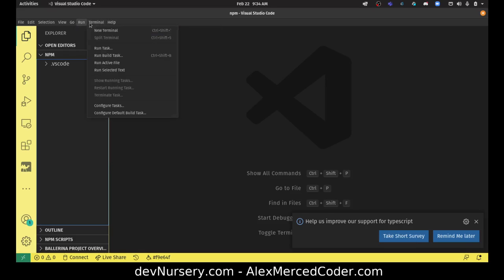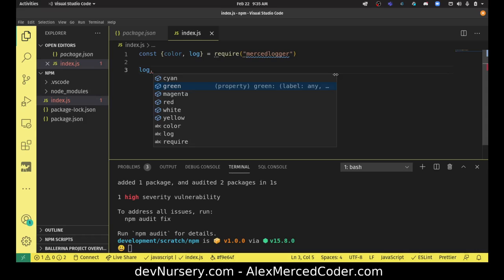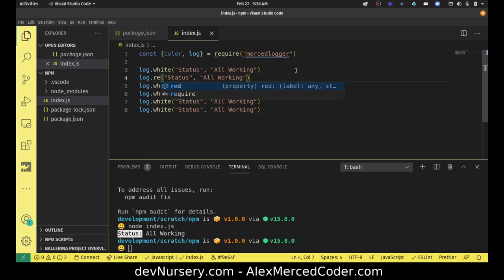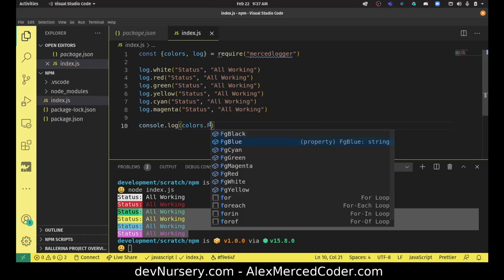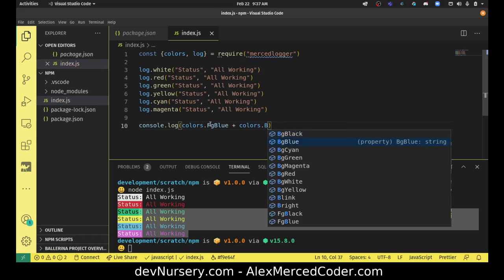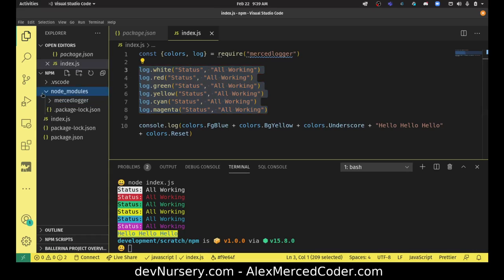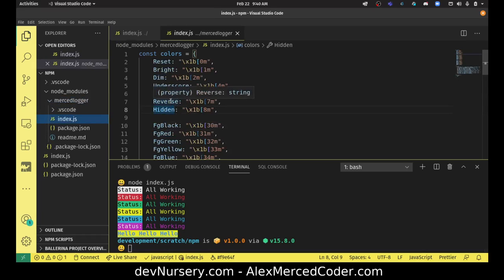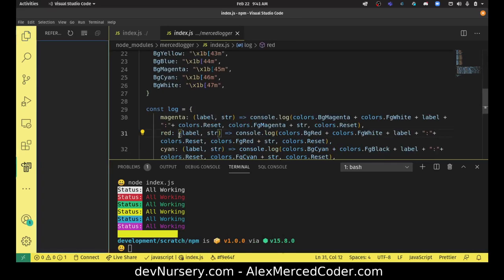AM Coder - Node Colored Logs Library - mercedlogger